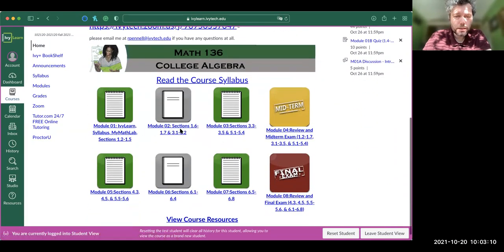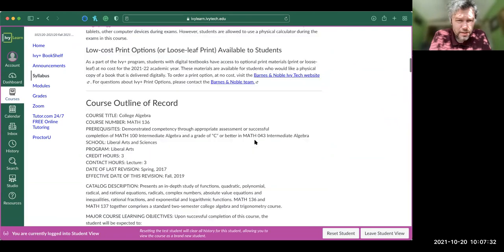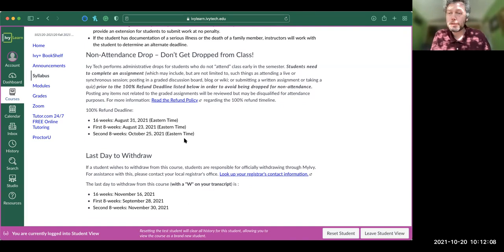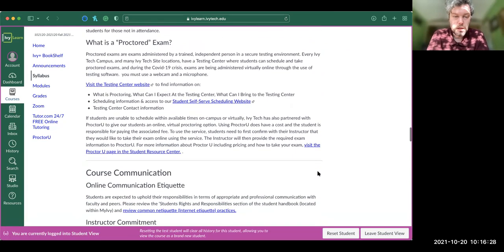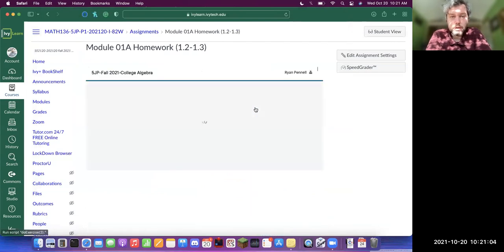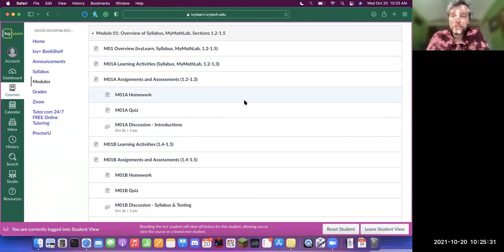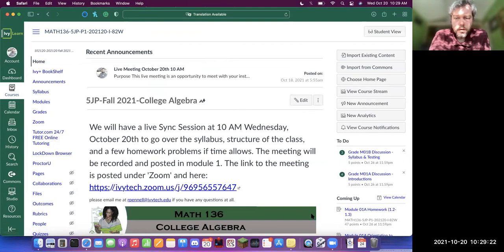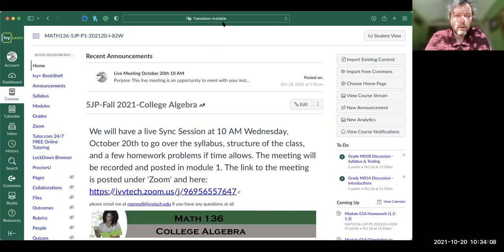College Algebra - Live Sync Session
October 20th, 2021 10 AM